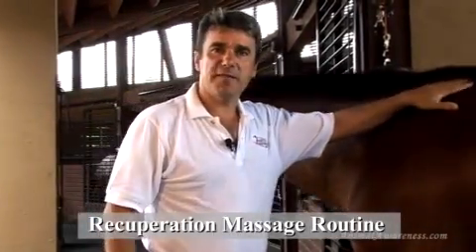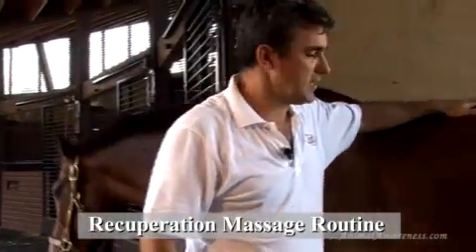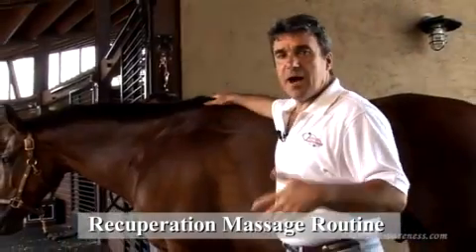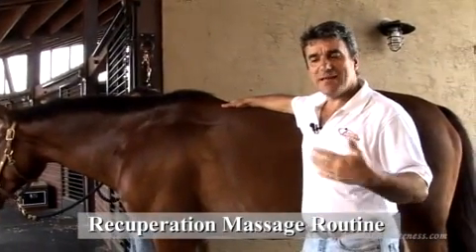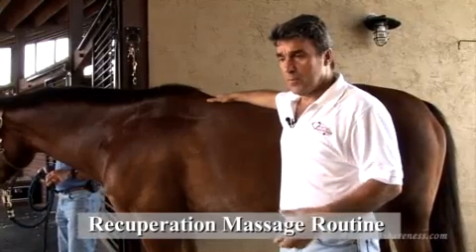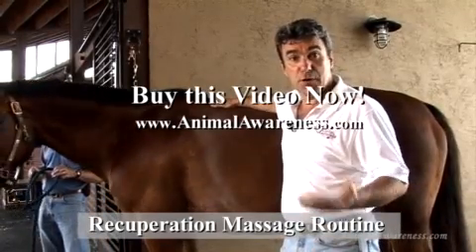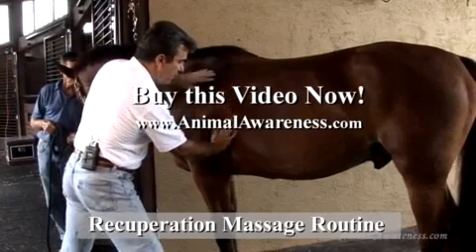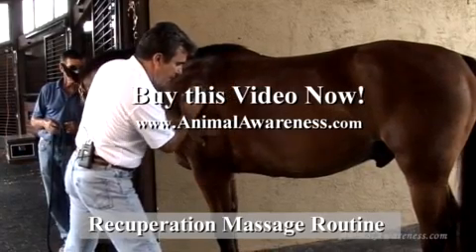Recuperation Massage - JP Hourdebaigt